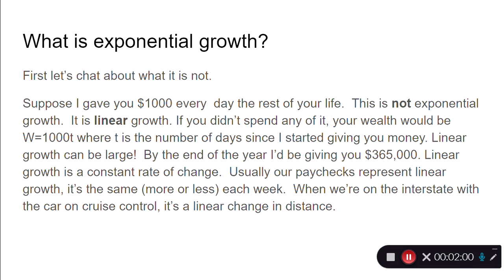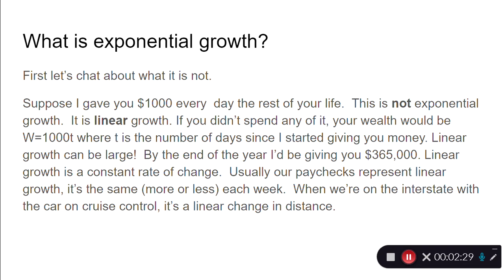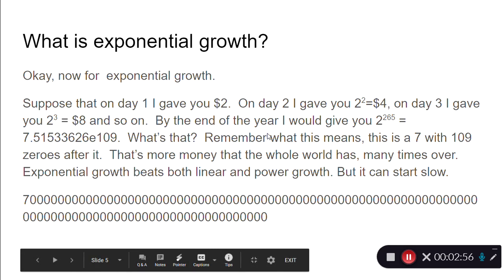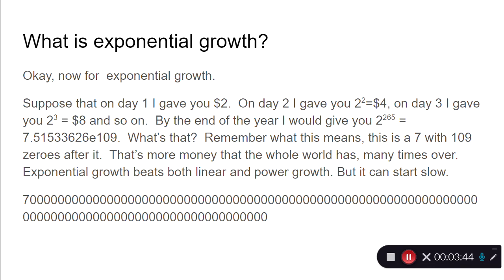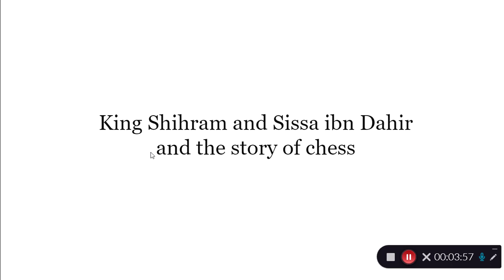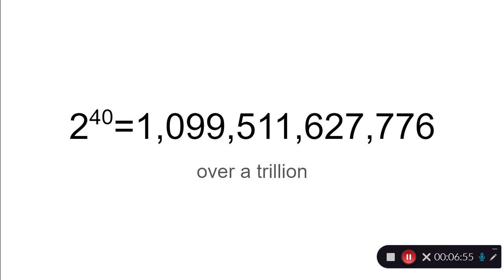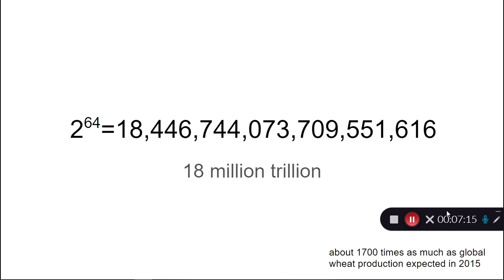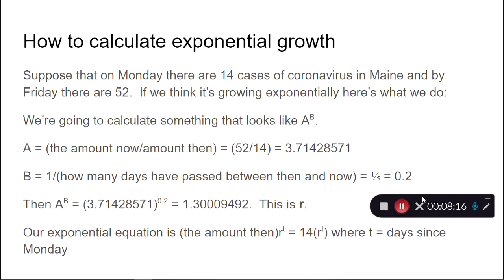MAT101 S20 COVID ExpGrowth1